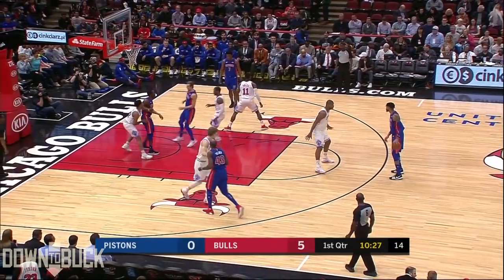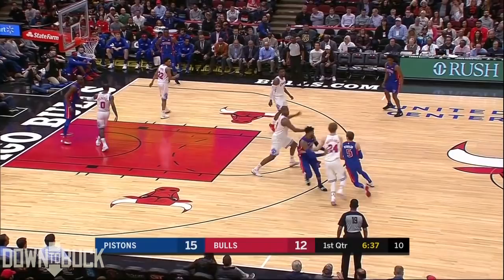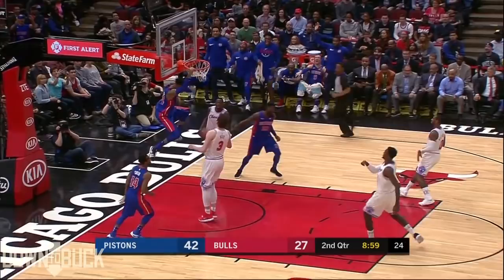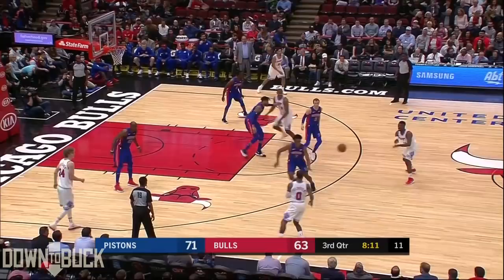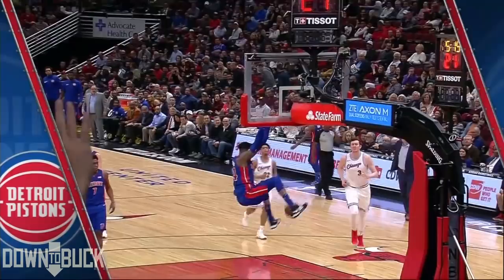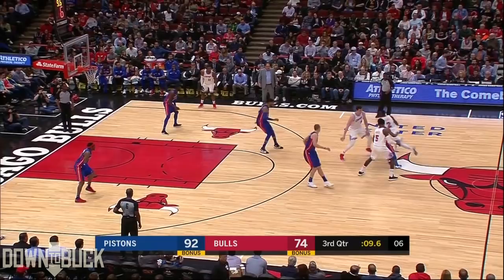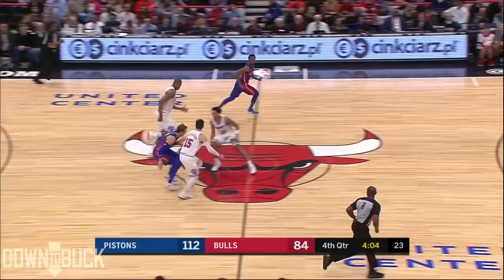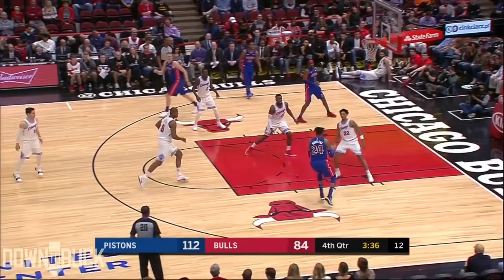Eric Moreland 16 Points/17 Rebounds/4 Assists/4 Steals/4 Blocks Full Highlights (4/11/2018)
The full title of this video should be "Eric Moreland Career High 16 Points/17 Rebounds/4 Assists/4 Steals/4 Blocks Full Highlights (4/11/2018)" but YouTube thinks that that's too many characters. Just like with their arbitrary and draconian description-length limit, I am being OPPRESSED by their nonsensical policies. Isn't there a whole social movement going on right now that's fighting for oppressed and marginalized people? I think there is. Does anyone know any hashtags or anything so I can get in on this? I want to lend my voice to the cause.

In the meantime, Eric Moreland just had the game of his life. He almost got a 5-by-5. ERIC MORELAND almost got a FIVE-BY-FIVE. If it had actually happened, I think I would've died. Straight up died because of how much I could not handle the insane nature of the happening. I'd be in a pine box right now, getting lowered into the ground while Japurri Purrker (my little chubby kitty) pawed at the lid, wondering when I'd come back out. That's what would've happened for real, so it's a good thing he didn't.

I still went into like a 5-minute mini-coma when I saw this statline though.

I've recovered enough now to bring you this video, and it's a beast. This is the ultimate Moreland experience. It's MORE-land than you've seen from him before. He scored. He passed. He rebounded. He defended. If there was a stat in the boxscore for it, he did it. He might be one of the least offensively-skilled players in the league, but tonight, he played like Andrei Kirilenko.